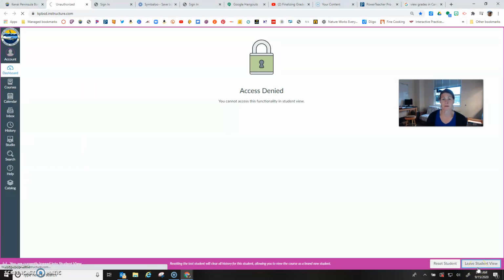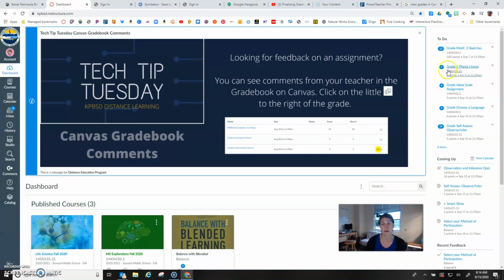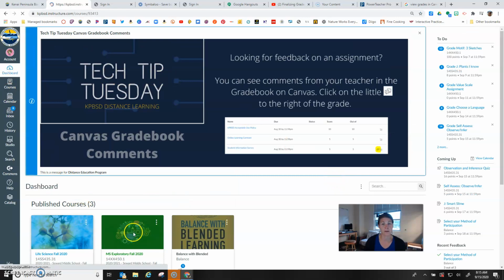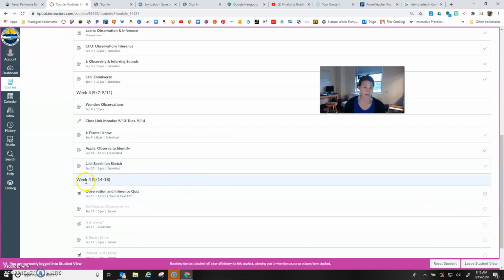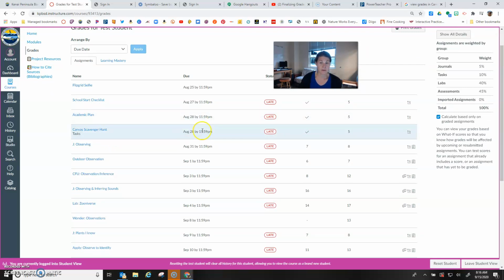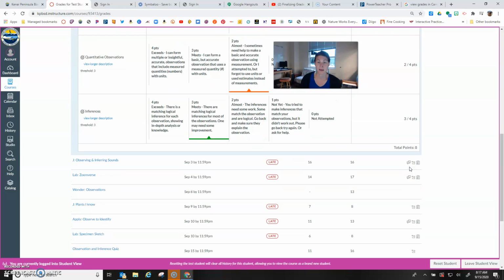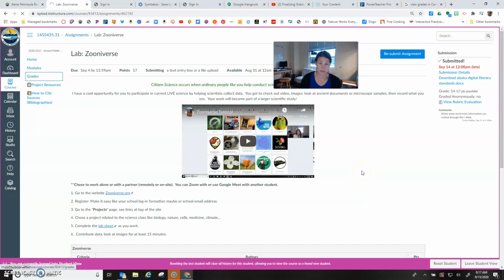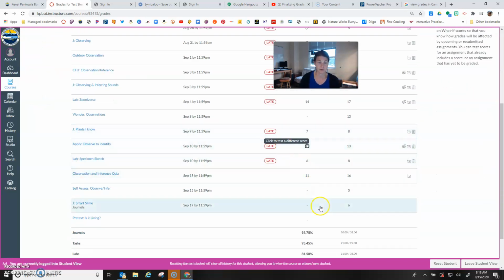Exploring Feedback and Grades on Canvas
How to log in and navigate grades in Canvas.